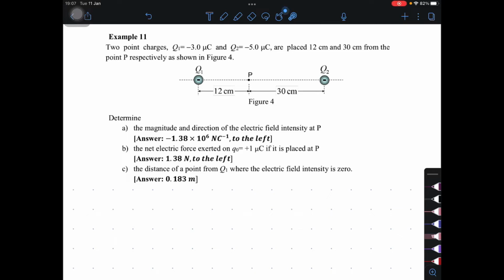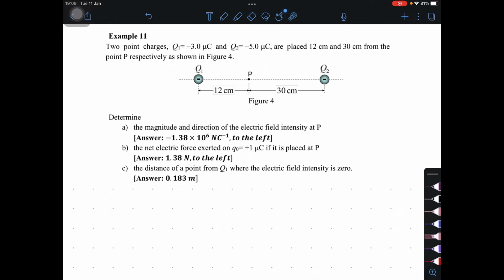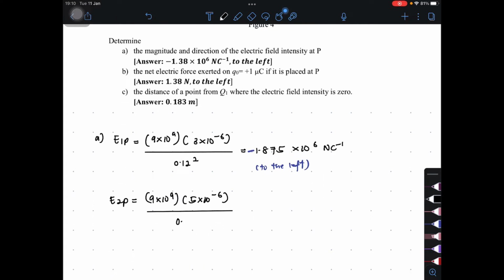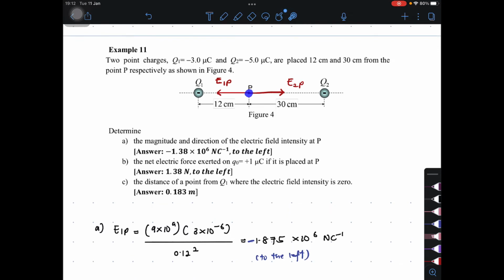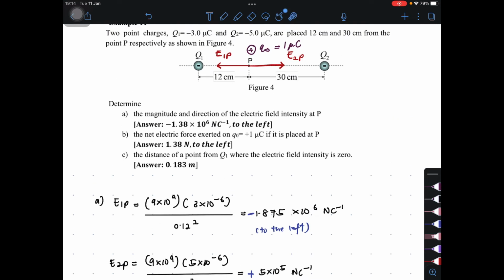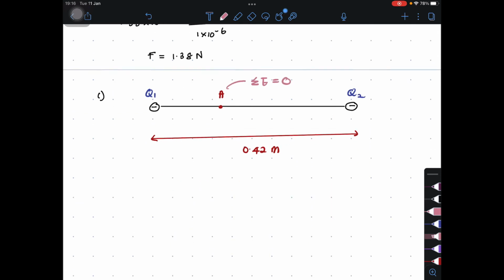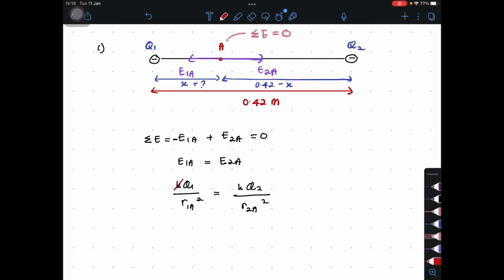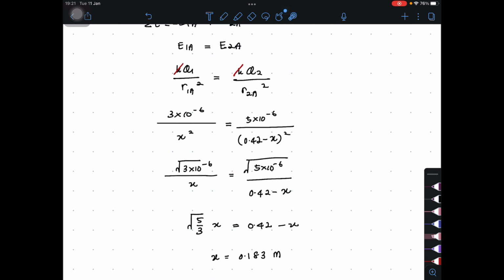1.2 Example 11